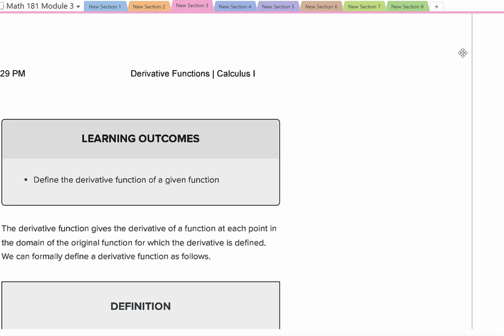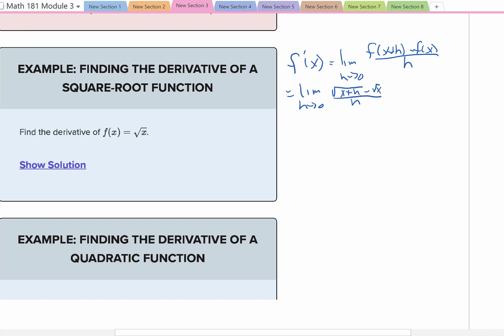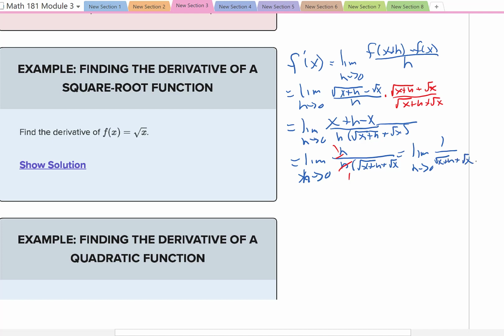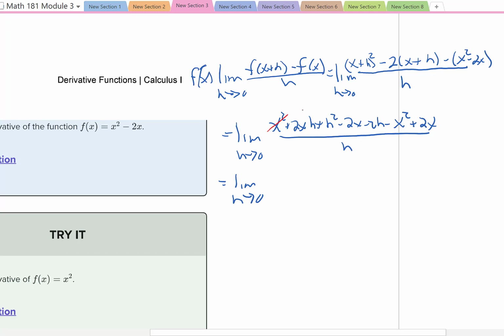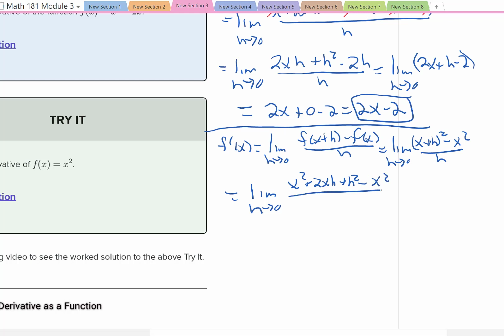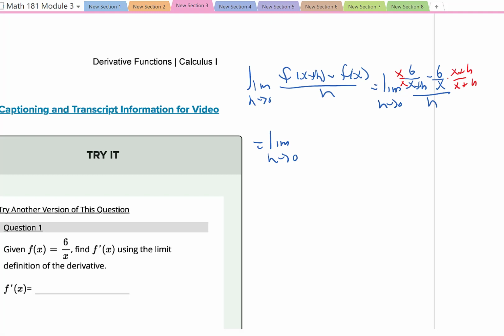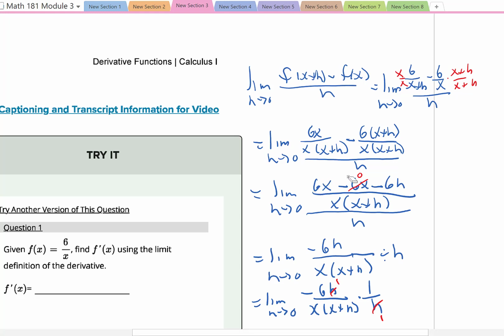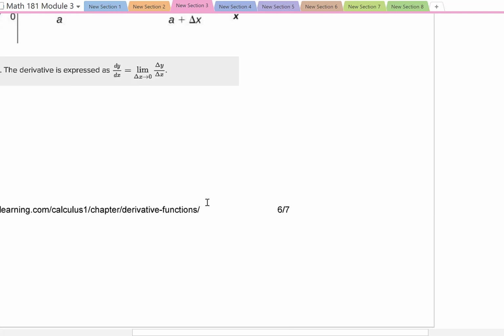Derivative Functions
Now we look at derivatives as functions, not just at a point.